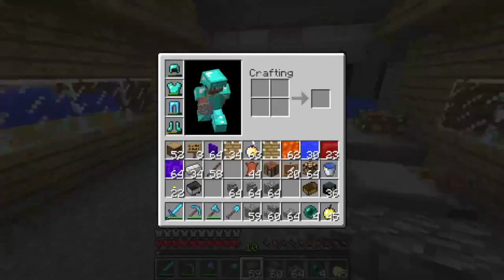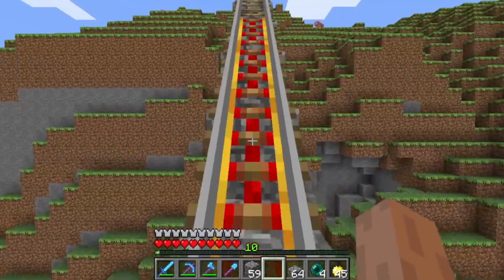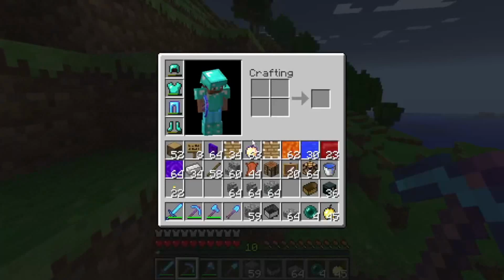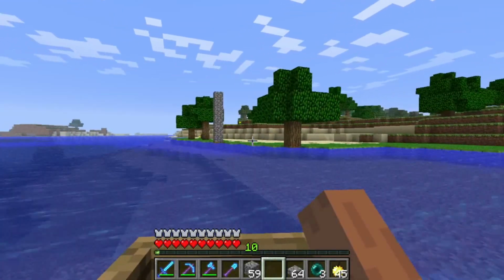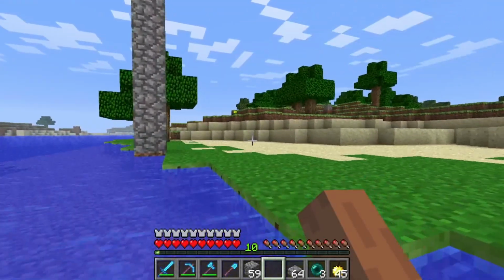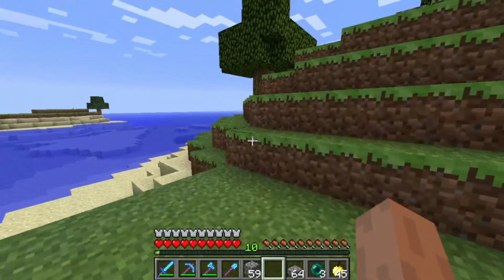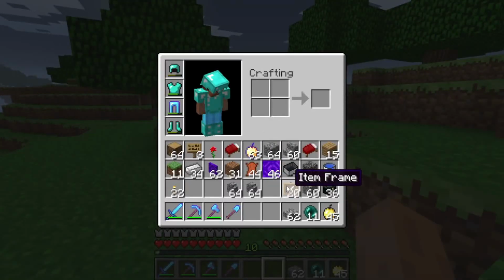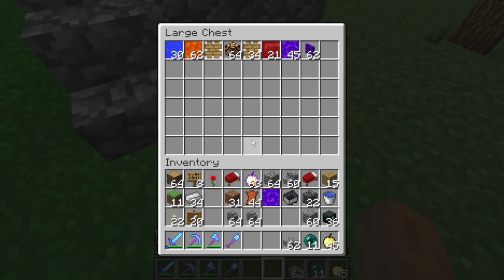Isaac Plays Minecraft S4 Ep 09: Saying Goodbye..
This world started in version  indev Jan 24
(before diamonds were added)
This is a world with almost no rules. With some limits.

If I use any songs they will most likely be C418/Minecraft Music.

(I did not make this video)

How did I convert indev to infdev?